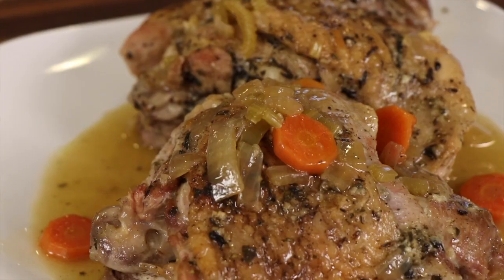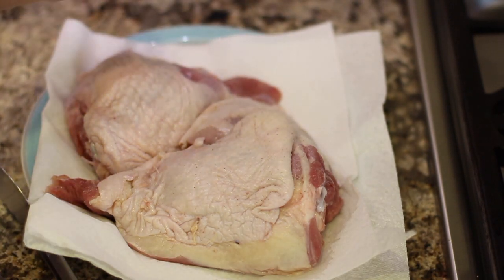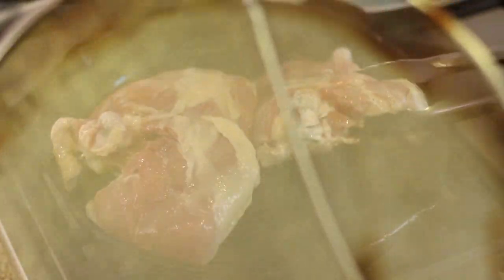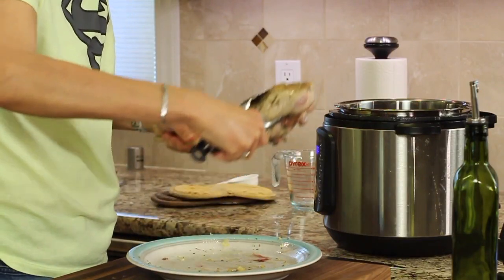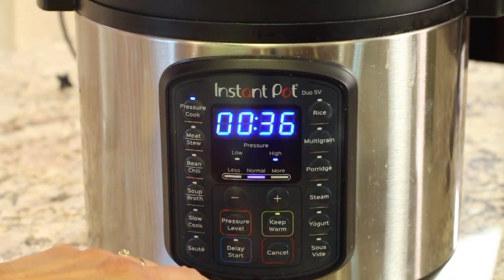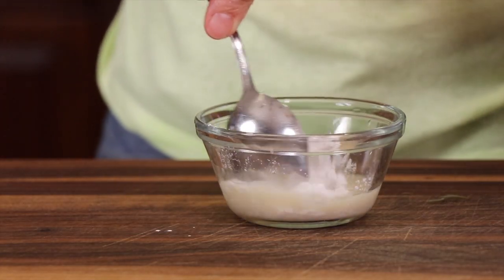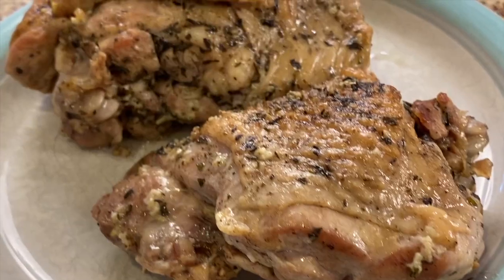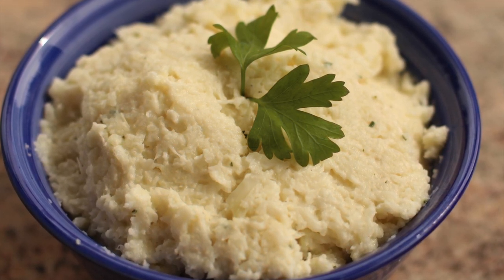How To Cook Turkey In The Instant Pot | Best Way Ever!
Try cooking turkey thighs in the instant pot and you may never roast a turkey again. Of course you may need a couple of large instant pots to pull off Thanksgiving dinner for a large group but this is easier and quicker than the traditional way. Most importantly it tastes delicious, tender, moist, and flavorful. This certainly works for a weeknight dinner anytime. Check it out.

Kitchen Tools I Like:
▶︎ Tortilla Warmer

▶︎ Wooden Spoons

▶︎ Vitamix 5200

▶︎ Cooling Racks

▶︎ Arrowroot Powder

▶︎ Taco Holders

Turkey Thighs In The Instant Pot
Ingredients:
2 - 3 turkey thighs
Salt
Pepper
1 tps. Dried sage
1 tsp. Dried rosemary, or 2 tsp. Fresh (finely chopped)
½ tsp. Dried thyme
2 tsp. Dried basil
1 cup chicken broth divided (use 2 Tbsp. with arrowroot)
1 Tbsp. olive oil
1 stalk organic celery, chopped
1 large organic carrot, chopped
½ large onion, chopped
¼ cup white wine
2-3 cloves garlic, minced
2 Tbsp. arrowroot or cornstarch

Directions:
Salt and pepper the thighs on both sides. Preheat a cast iron pan over medium high heat or the instant pot (saute). Once hot add the olive oil. When the oil is hot, add the thighs skin side down. Let them sear for 4 to 5 minutes or until golden brown and then turn them over and cook them for the same amount of time.

Place the seared thighs on a clean dish. Add the onion, celery, carrots and a pinch of salt to the pan and saute for about 7 minutes stirring frequently. Add the wine to deglaze the pan by scraping the brown bits off the bottom of the pan and cooking for 1 minute over medium heat..  Add the carrot mixture to the instant pot when it is done.

Now that the thighs have cooled a little, rub a small amount of olive oil over the thighs to help the spices stick to it. Combine the rosemary, basil, sage, and thyme along with ½ tsp. salt and the minced garlic together and rub this mixture over all of the thighs. In the video, I rubbed the spices first and then the garlic. It doesn’t really matter the order as long as it all gets rubbed in.

Place the rack in the instant pot and add the chicken broth except the 2 tablespoons and lay the turkey thighs on the rack. Put on the lid and cook using the pressure cook setting for 35 to 40 minutes.

When the turkey is done, release the pressure and take the thighs out along with the rack. Turn the instant pot to the saute setting. Combine the arrowroot and 2 tablespoons of chicken broth to a small bowl and stir to combine.

Pour this mixture into the instant pot sauce and stir while adding. Cook 1 to 2 minutes and serve.

This is definitely worthy of serving on Thanksgiving but is so easy you can make it any night of the week. Enjoy!

Rockin Robin
P.S. Please help me spread the word about my channel.